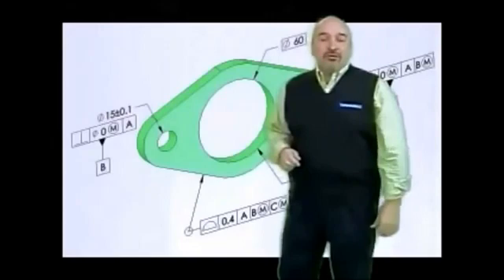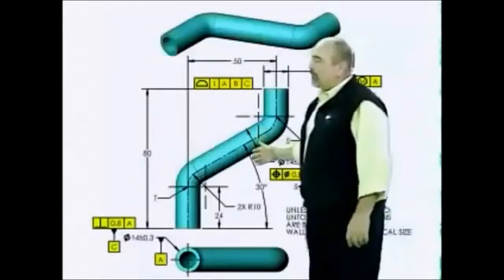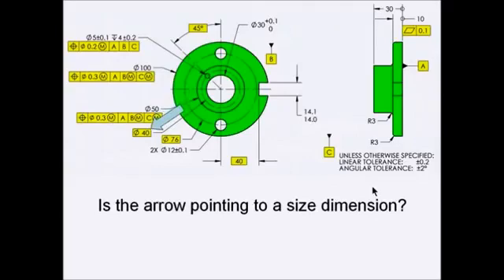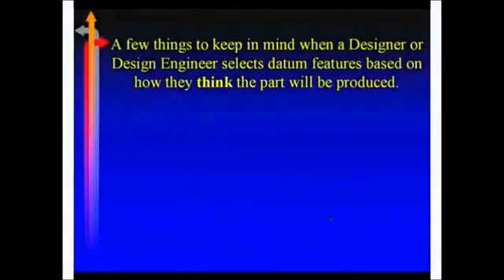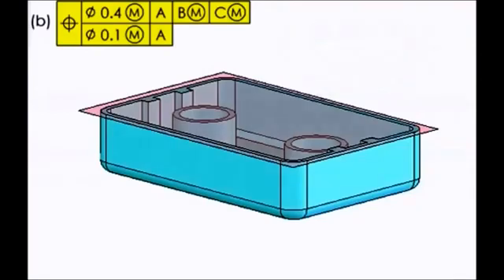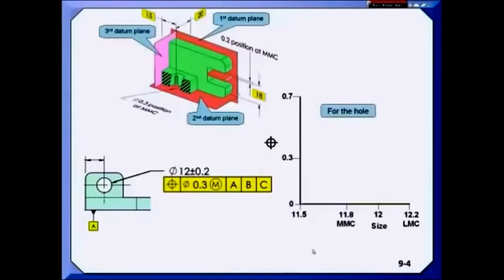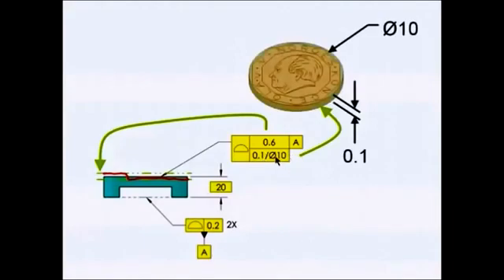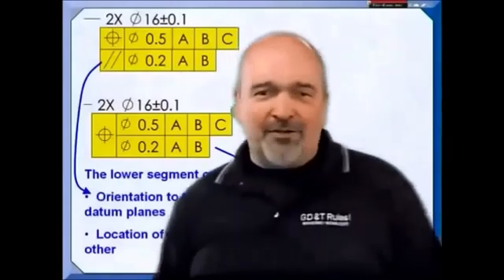GD&T Tip Collection from Tec Ease 13 EditedMerged